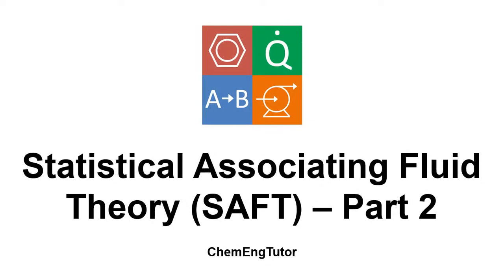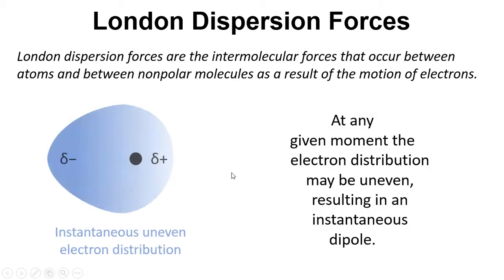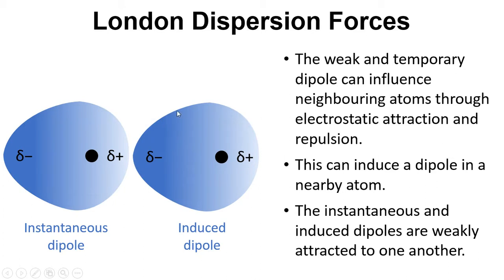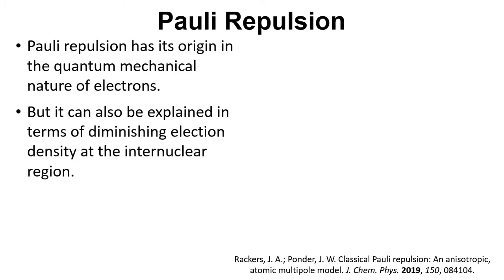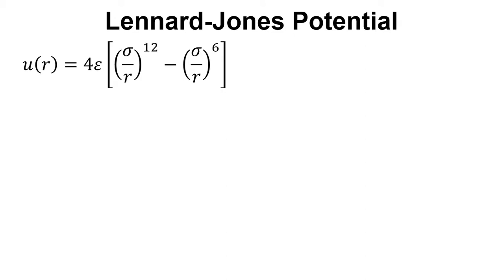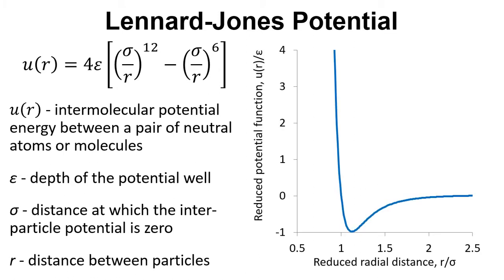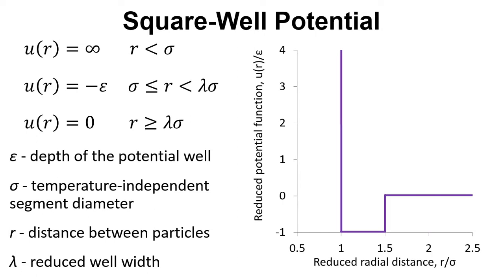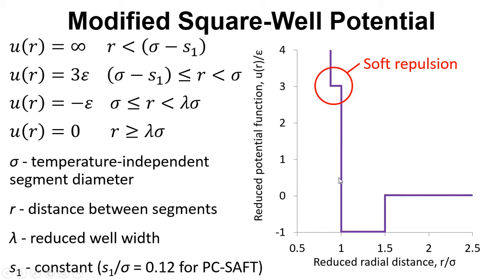Introduction to SAFT – Part 2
Video introducing statistical associating fluid theory (SAFT) equation of state, with a specific focus on the attraction and repulsion between chain segments and the pair potentials used to model this behaviour in SAFT.